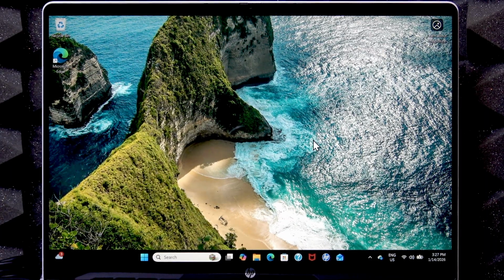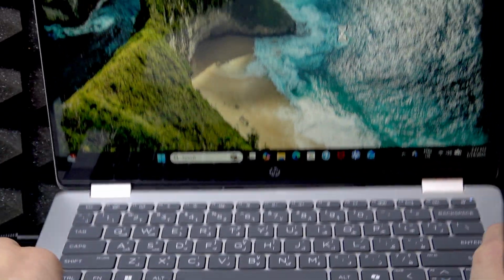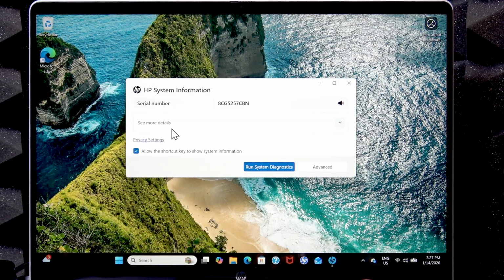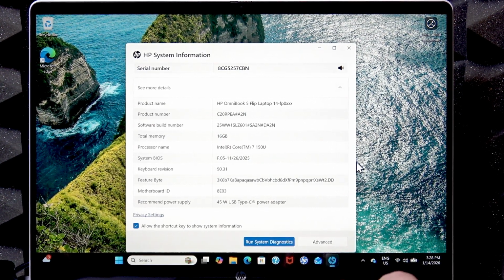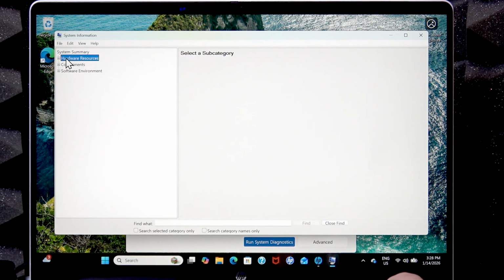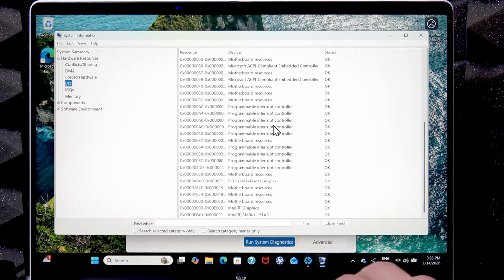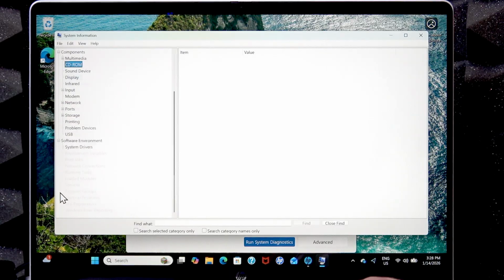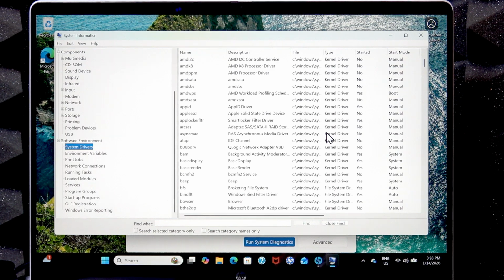HP OmniBook 5 Flip – How to Access HP System Information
Learn how to open the built-in System Information menu on your HP OmniBook 5 Flip. In this short video we show the simple keyboard shortcut (Fn + Sk) that opens the system info panel so you can check your device serial number, full specifications, hardware resources, components, and software environment including drivers. Use this method to verify the serial before service, inspect hardware status, or review installed drivers and software details on your HP OmniBook 5 Flip.

How to access HP System Information on HP OmniBook 5 Flip?
How to find the serial number on HP OmniBook 5 Flip?
How to view drivers and hardware resources on HP OmniBook 5 Flip?

0:00 Introduction
0:06 Open System Information (press Fn + Sk)
0:16 View serial number & "See more details"
0:34 Advanced menu: System Summary & Hardware Resources
0:49 Components & Software Environment (check drivers)
1:04 Wrap up and final tips